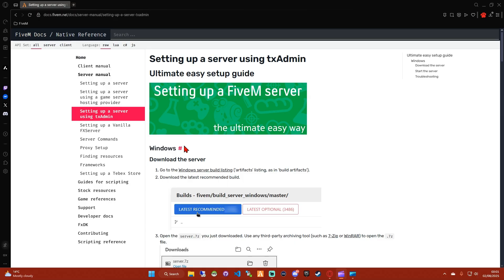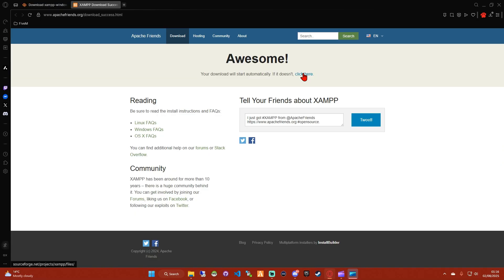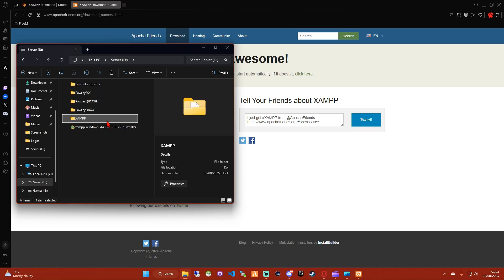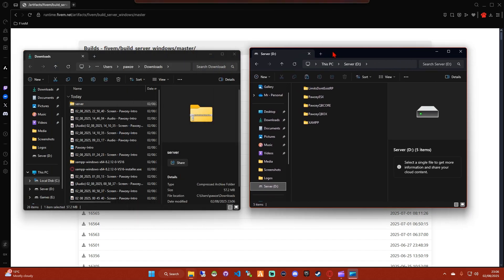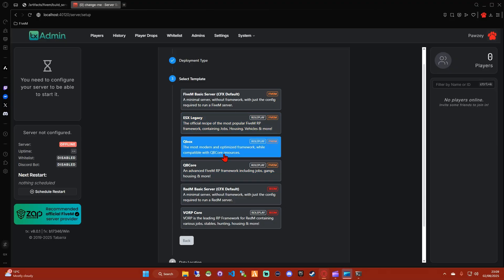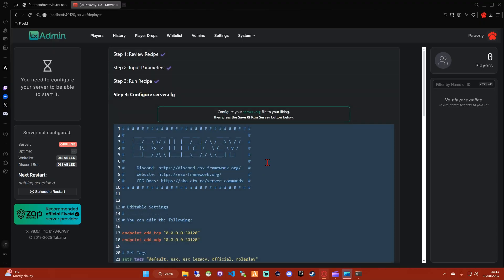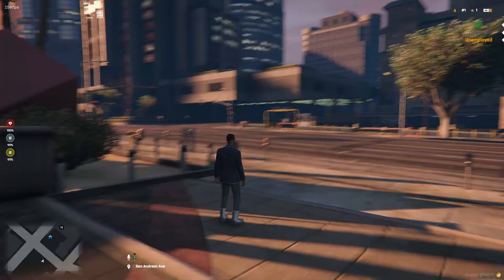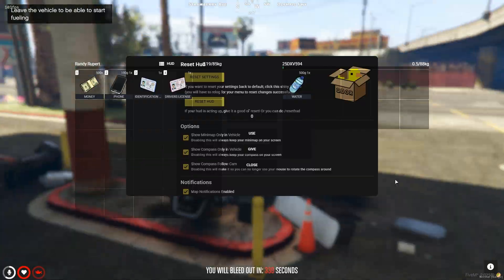Complete FiveM Server Setup — ESX, QBCore, Qbox & Database (2025)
Want to create your own FiveM RP server from scratch? In this step-by-step 2025 tutorial, I’ll guide you through setting up ESX, QBCore, or Qbox — including MySQL database installation — so you can launch your own roleplay community or other fivem server fast.

In this video you’ll learn:
✅ How to download and install FiveM server files
✅ Setting up ESX, QBCore, or Qbox framework
✅ Installing and configuring MySQL database (HeidiSQL / phpMyAdmin)
✅ Essential configuration tips for your RP server
✅ How to start and test your new server

This guide is perfect for beginners and those switching frameworks. Whether you’re building a small private server or a public RP community, this video covers everything you need to go live.

🎁 Save 20% on ZAP-Hosting!